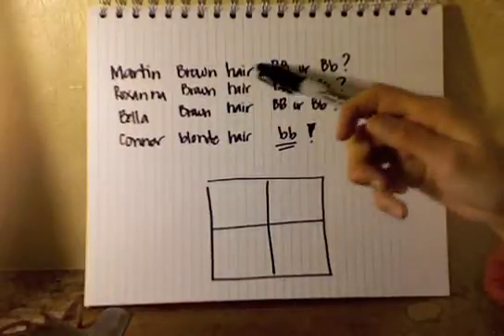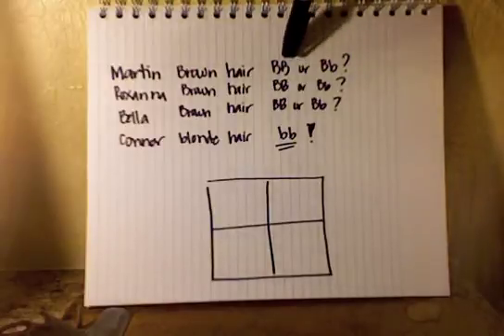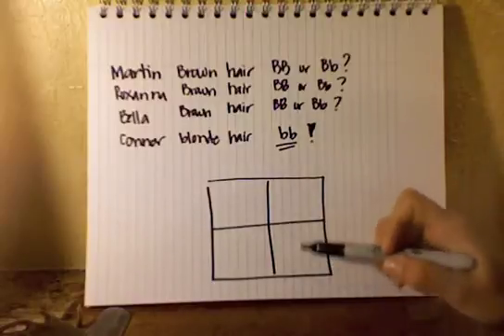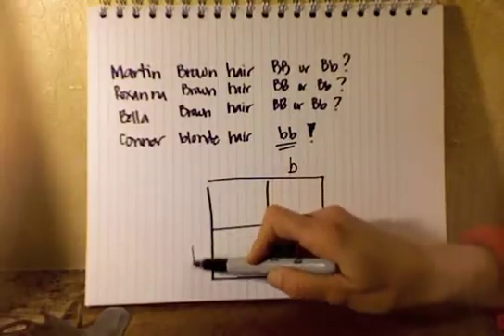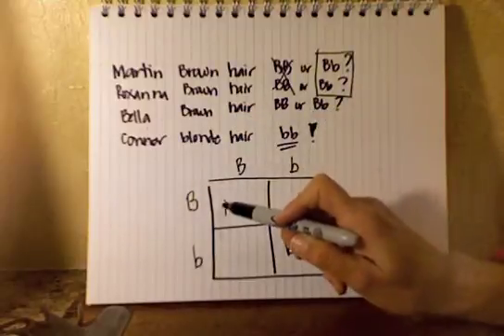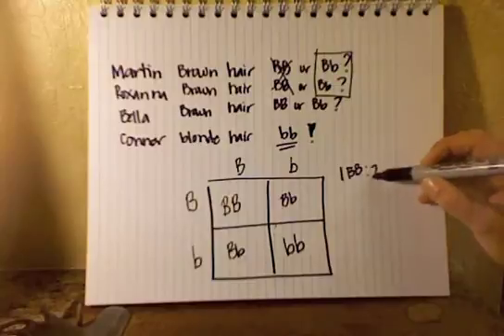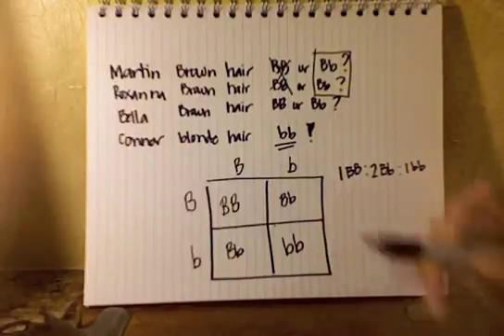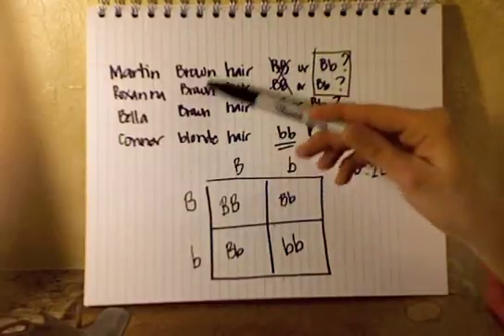Jackman Genetics hair color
This tutorial shows you how to figure out an inheritance pattern using a recessive individual in a family to figure out the genotypes of some of the other family members.